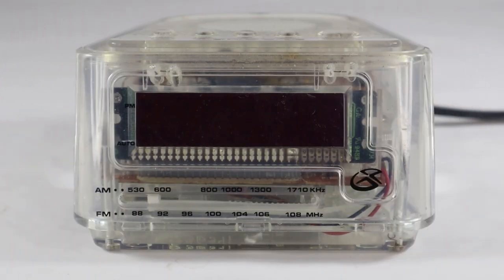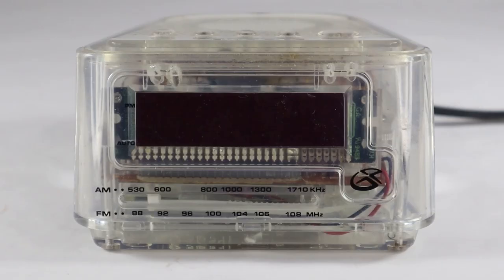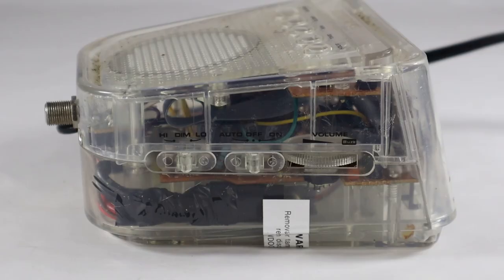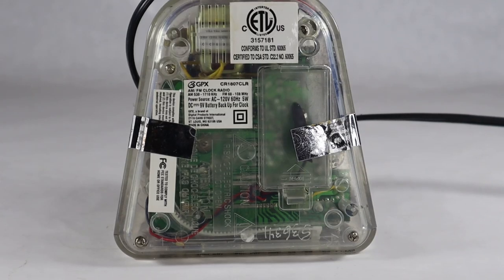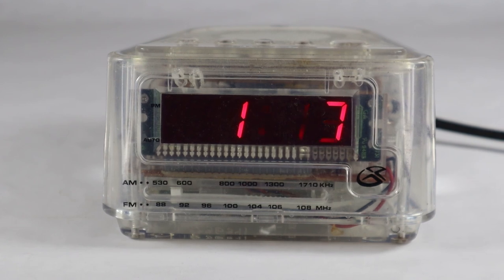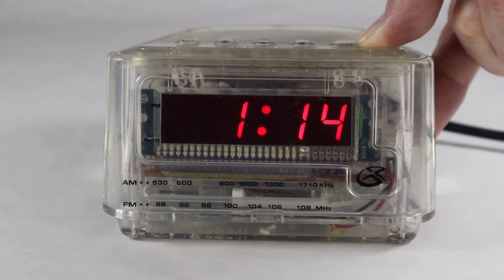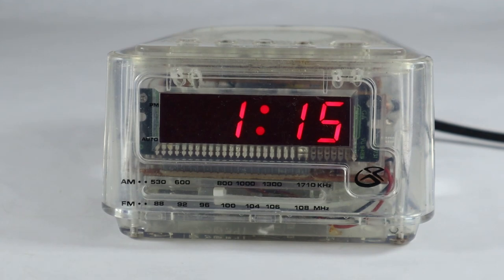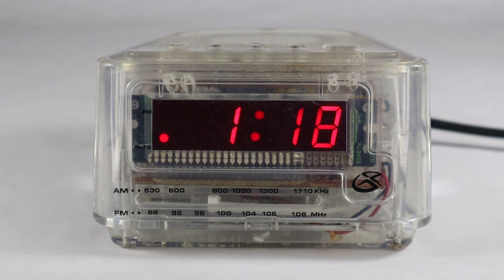GPX Prison AM FM Clock Radio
Here's another made-for-prison radio! It's the GPX CR1807 CLR AM/FM clock radio, used at one point in the State of Wisconsin Department of Corrections.